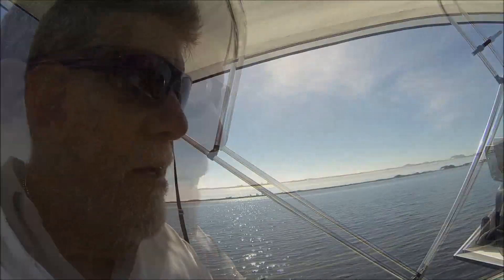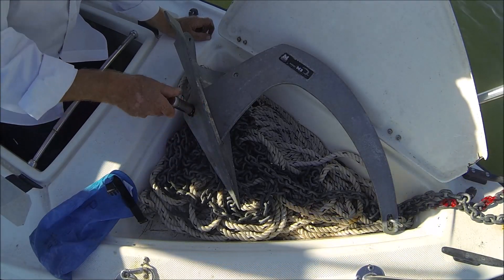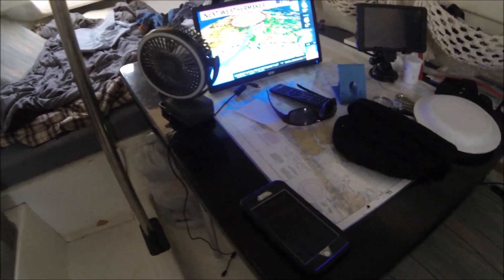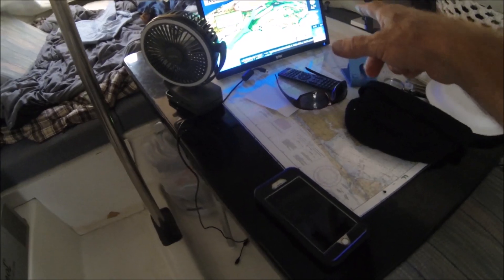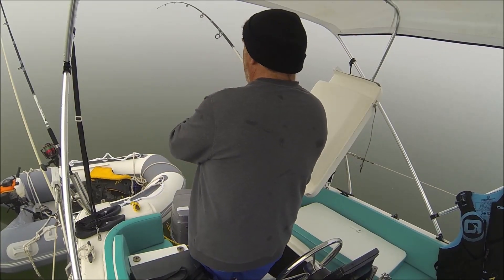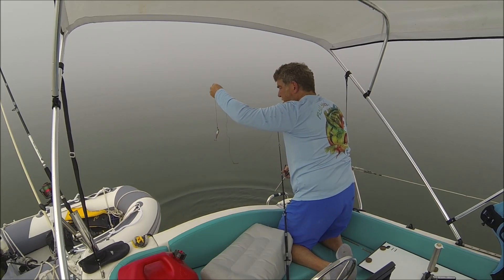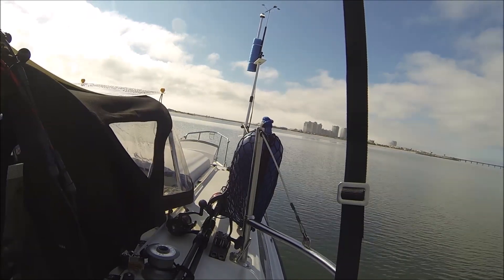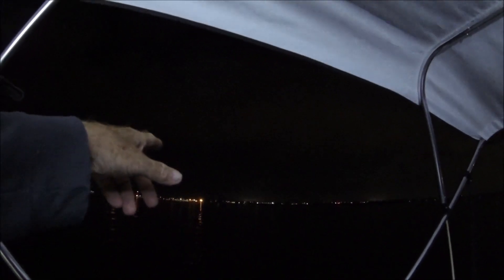SOLO Adventure Boat Macgregor 26X - Mantus M2 25lb Anchor -Daily Living on a Boat Ep 7 Boat Camping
The SOLO Adventure continues on the Macgregor 26X, I'll show my anchoring system and daily routines.